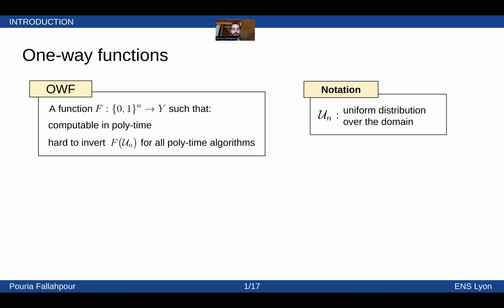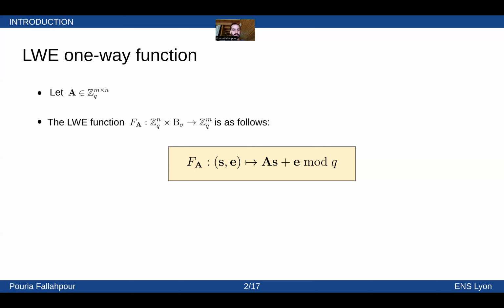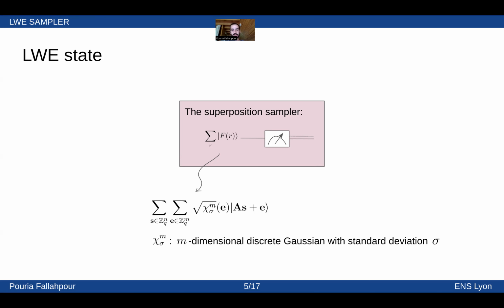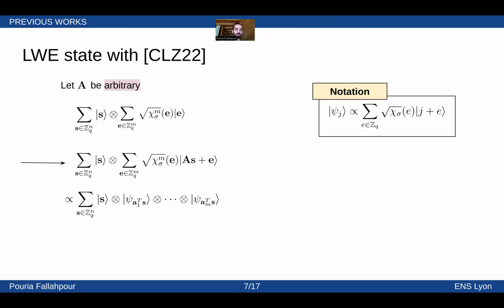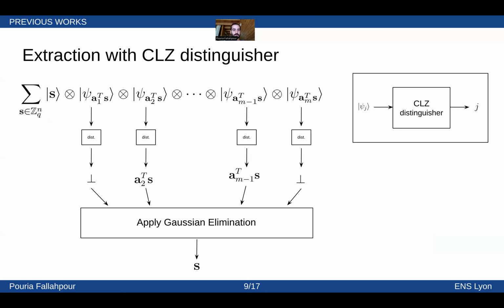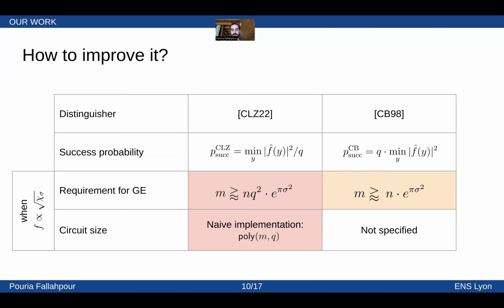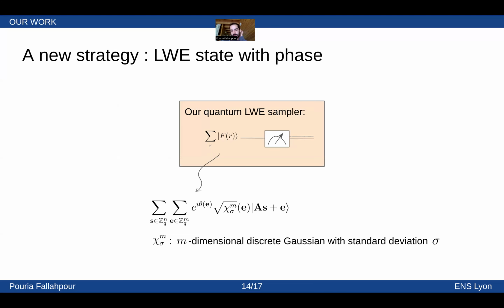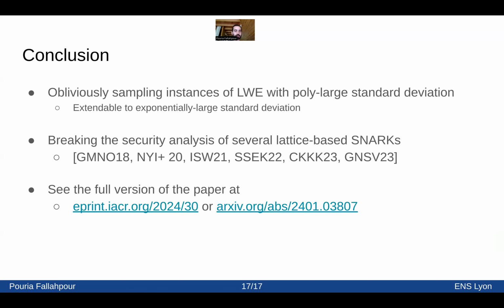STOC24 3 C 4 Quantum Oblivious LWE Sampling and Insecurity of Standard Model Lattice Based SNARKs